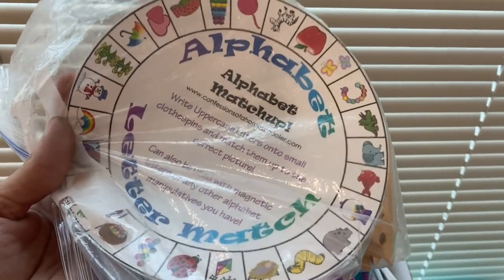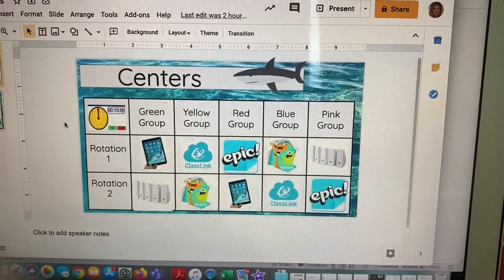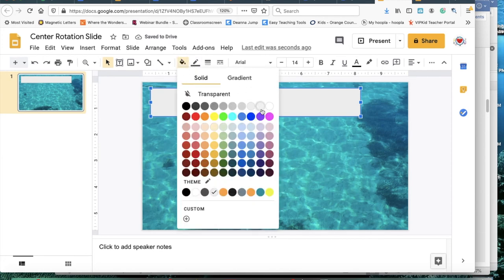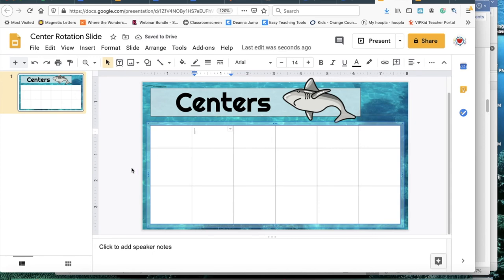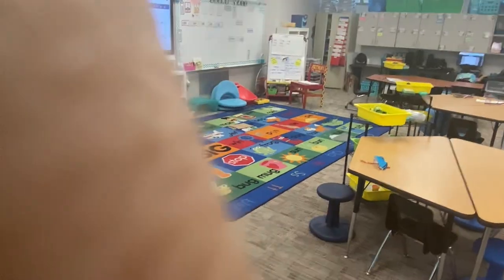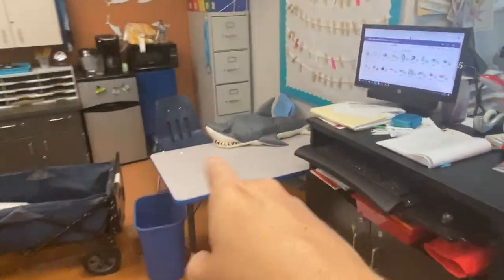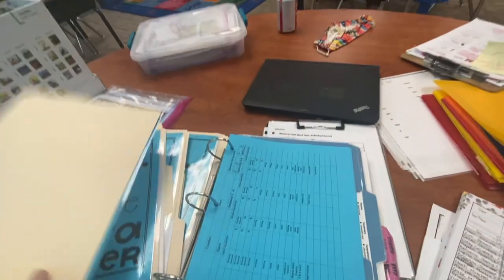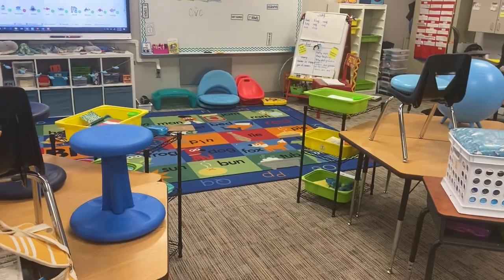Setting up Centers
Hi y'all! In this video I set up my centers for our new COVID classrooms. I decided to put activities and games in their IKEA boxes and create a more independent center time so that I can pull kiddos for small groups without the worry of them being too close to each other.